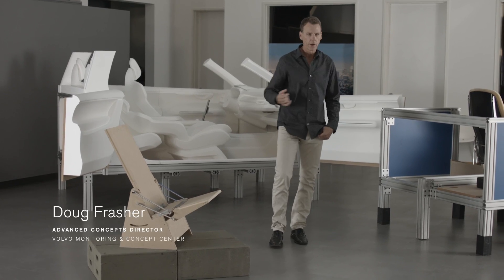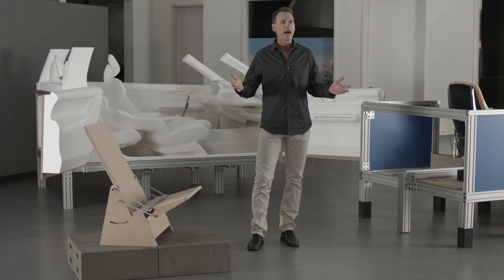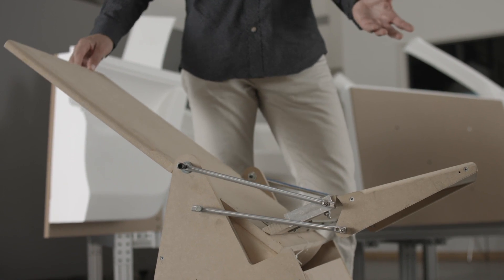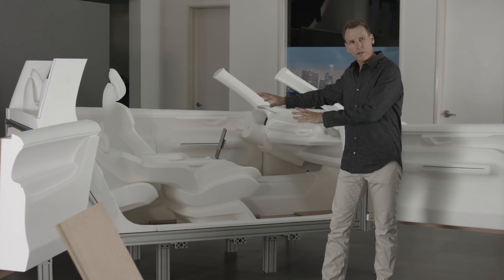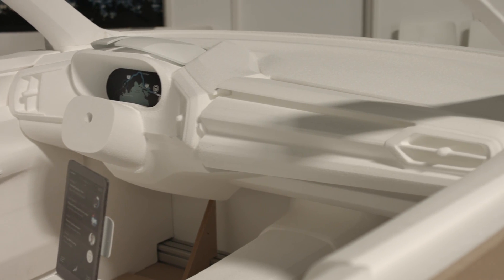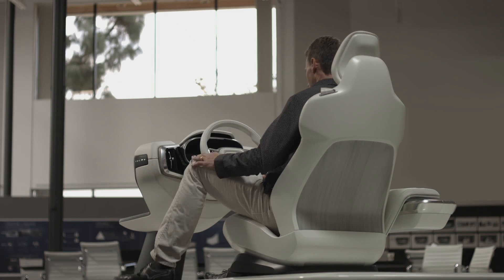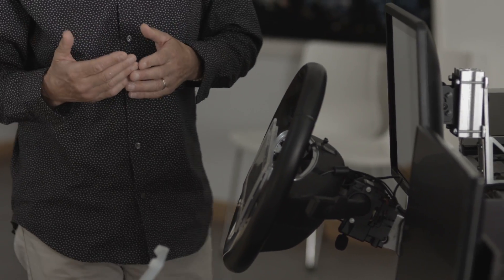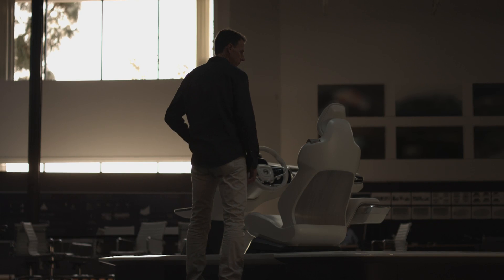The Making Of Concept 26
Much of the thinking behind Concept 26 will be used in the future production of autonomous cars. Volvo Advanced Concepts Director, Doug Frasher, explains the process.